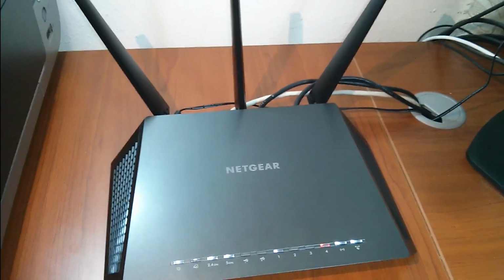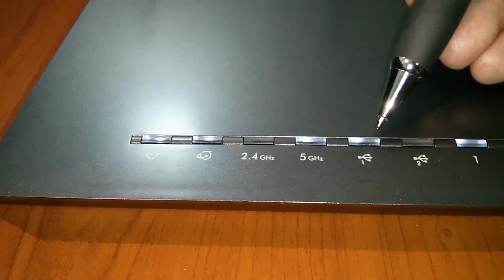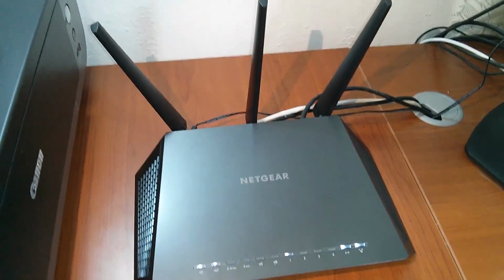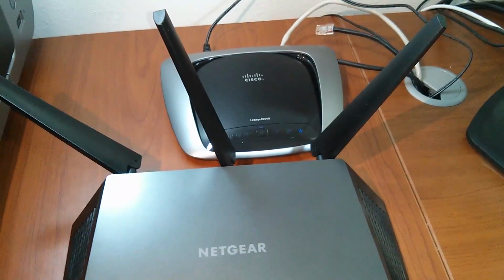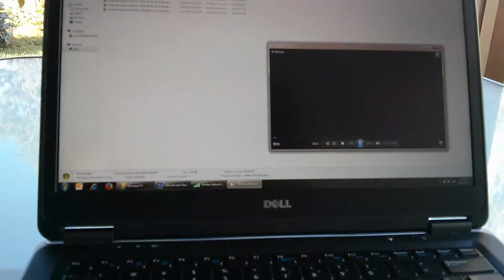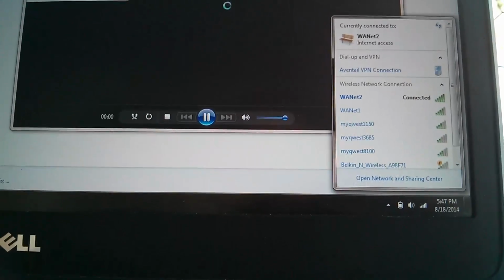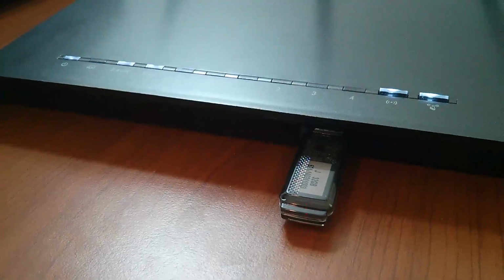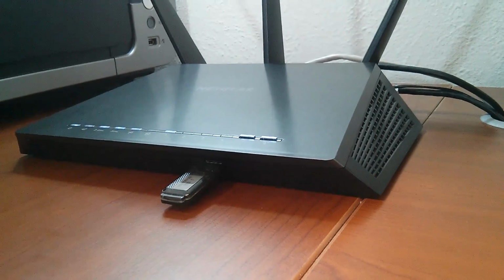Review: Netgear Nighthawk AC1900 Dual Band Wireless Router - R7000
This is my review of the Netgear Nighthawk AC1900 Dual Band Wireless Gigabit Router (Model R7000).

Upgraded Nighthawk X6S R8000P AC4000
Newer model: Pro Gaming XR500
Netgear Nighthawk Products
USB3 Drives to add to router
Tp-Link WiFi7
Asus WiFi 6

Edit 2020:
If you do choose to purchase this product on Amazon, you can use the above link.